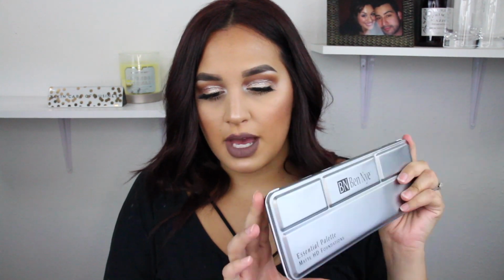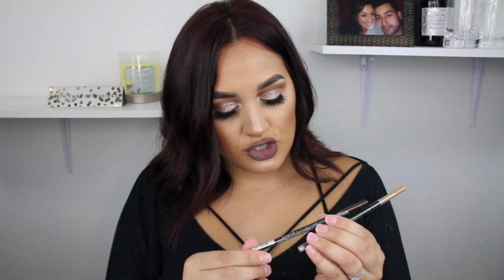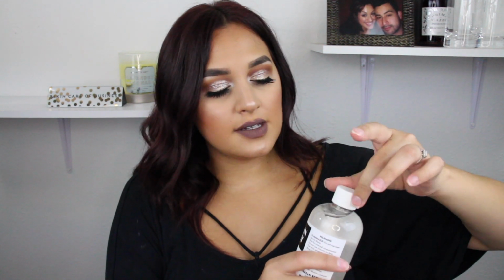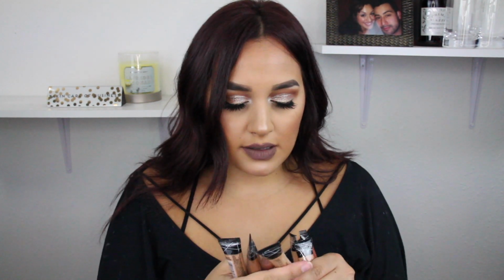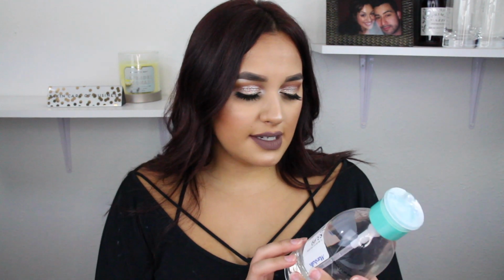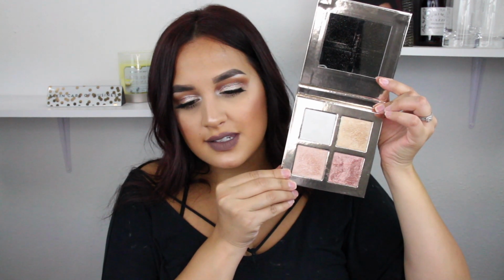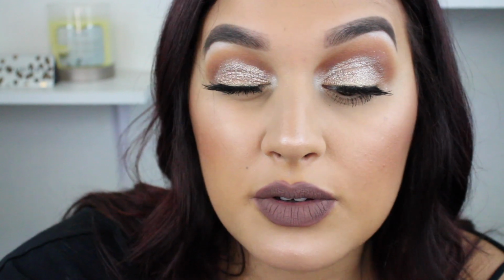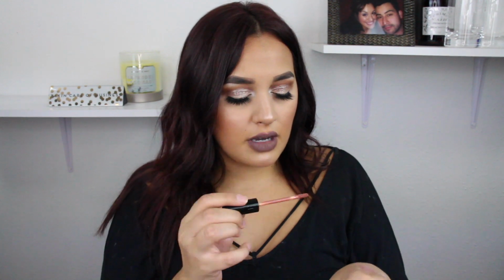MAKEUP HAUL! MUA KIT HAUL/ESSENTIALS - ULTA/CAMERA READY COSMETICS/ MARSHALLS | glossandtalk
Hey guys! This is my most recent haul of new makeup for my freelance kit, with a few extras I couldn’t resist. Mostly from Camera Ready Cosmetics, Ulta, & Marshalls. I linked everything below with the exception of the Marshalls stuff. Every Marshalls is going to have totally different things. I did link what I could find with the lowest price point I could find, and for the ones I couldn’t find online, I linked similar options.

Products Mentioned-

Ben Nye Essentials HD Matte Foundation Palette

L.A. Girl Shady Slim Brow Pencil in Blonde/Medium Brown

Flutter Lashes in Intoxicating

Parian Spirit Brush Cleaner

L.A. Girl HD Concealer

Embroylisse Moisturizer

The Herbiarie Hyaluronic Acid Serum-Can’t find that brand online but I found one similar on Amazon

La Soie Girl Keep It Clean Brush Cleaner-can’t find anything on this brand online but I’ll link my favorite one that I usually get at Sephora

e.l.f. Hello Hydration Starter Set

N.Y.X. Glitter Set with Glue - Shade 03

Makeup Revolution Highlighter Palette in Ignite

Ulta Beauty Lustrous Foil Shadow in Silver Leaf

Ardell Multipack Demi Wispie Lashes

Maybelline Shine Lipstick in Baddest Beige

Anastasia Beverly Hills Liquid Lipstick in Grim

Anastasia Beverly Hills Lip Gloss in Toffee

Makeup Worn

Face:

Smashbox Radiance Primer
Too Faced Primed & Peachy Mattifying Primer
Too Faced Born This Way Foundation in Praline
Tarte Shape Tape in Light Medium Honey
Maybelline Fit Me Loose Powder in Fair Light to bake
Maybelline Fit me Loose Powder in Medium all over the face
Physicians Formula Butter Bronzer in Deep
Mac Mineralize Skinfinish in Gold Deposit
Ofra Blush in Format mixed with NYX HD Blush in Beach Babe
Makeup Revolution Highlighter Quad in Ignite

Eyes:

Anastasia Beverly Hills Dip Brow in Ash Brown
Crease-
Low Blow
Sauced
En Fuego
Lid- Ulta Beauty Foil Shadow in Silver Leaf
Palladio Crushed Metallic Shadow in Stardust on top
Inner Corner & Brow Bone-
Lightest shade from the Makeup Revolution Highlighter Palette
Duo Dark Lash Glue
Kiss Fifth Ave Lashes in Opulence
Essence I Love Extreme Volume Mascara

This helps support and create more content for my channel. However, you do not have to use these links if you don’t want to! It’s totally cool. If you do choose to use them, it is always appreciated :)